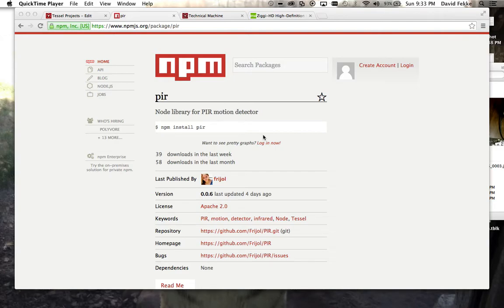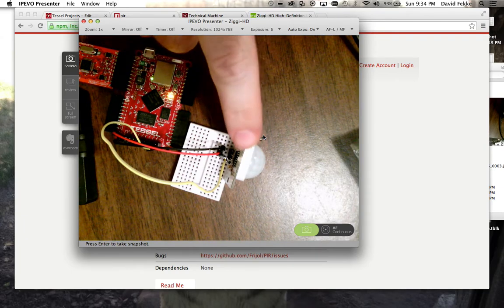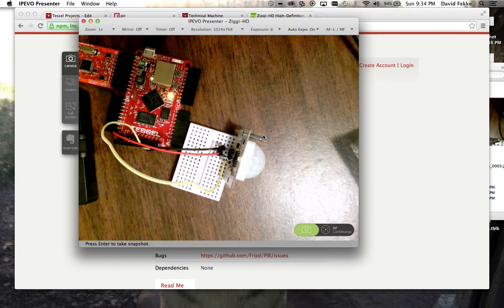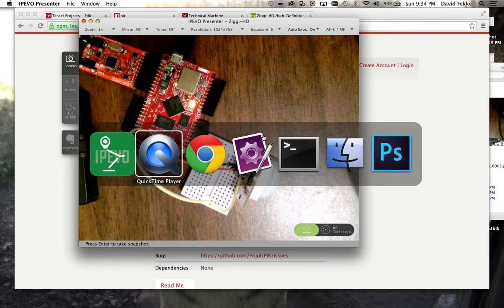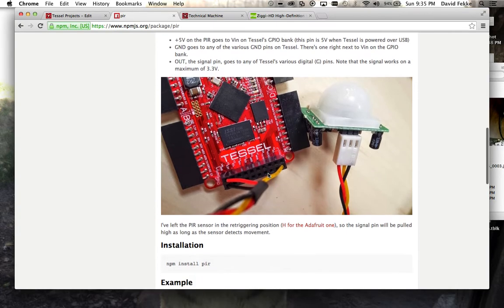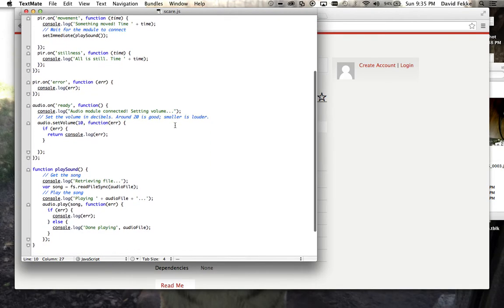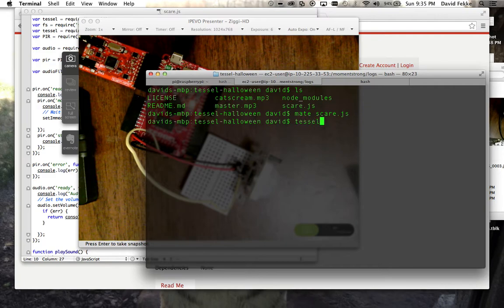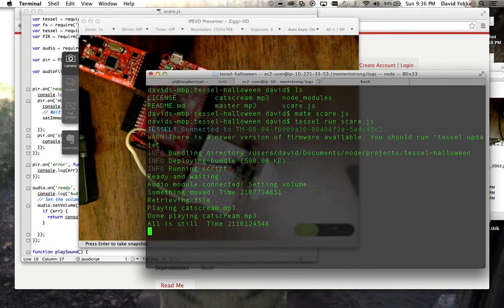Tessel Halloween project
This is a demo of how to combine a PIR sensor with a sound module using the Tessel microcontroller